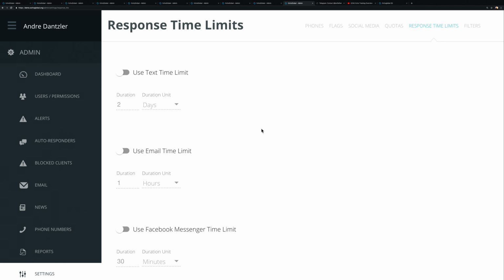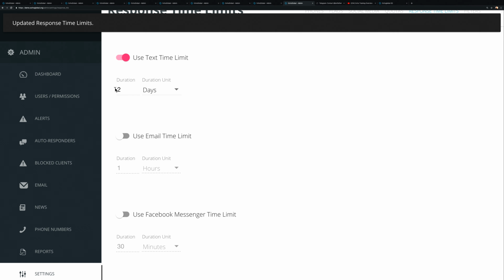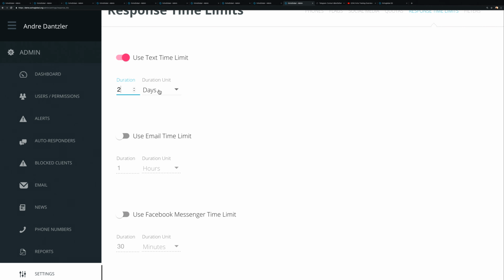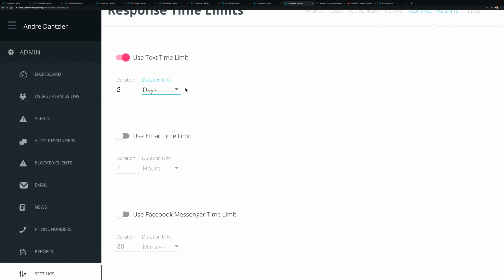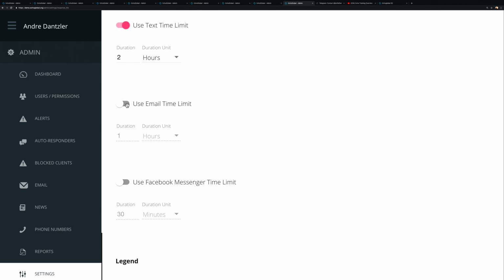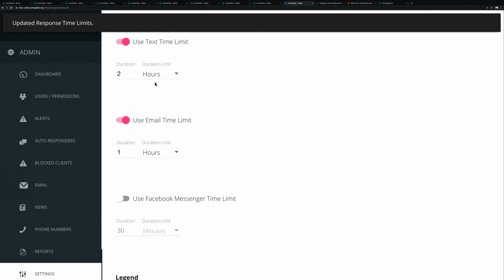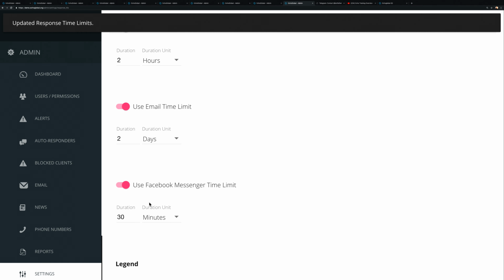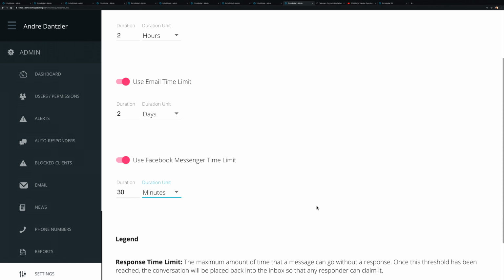Admin Response Time Limits